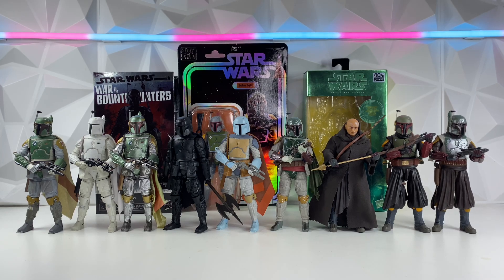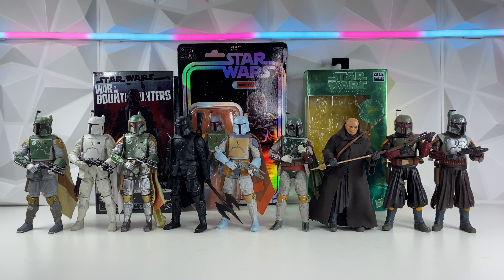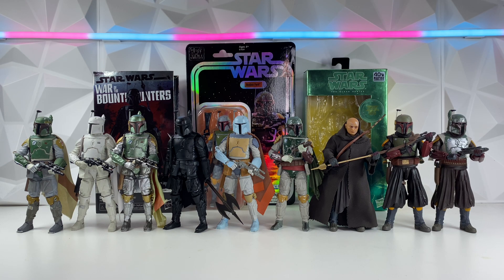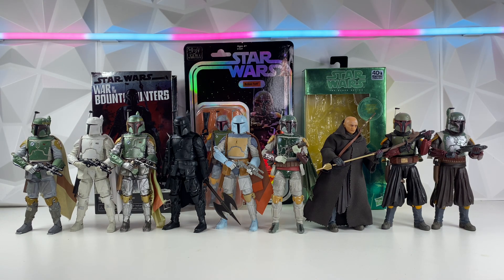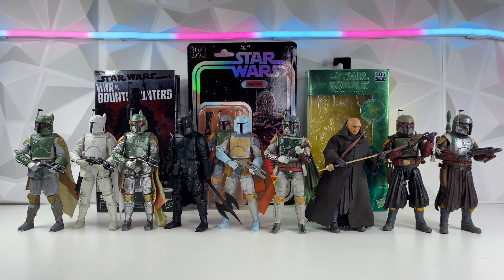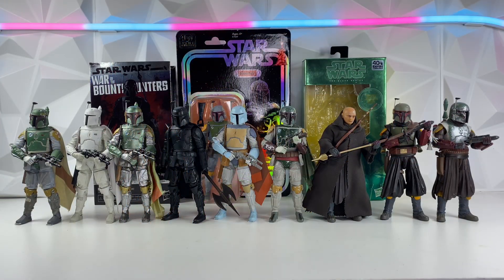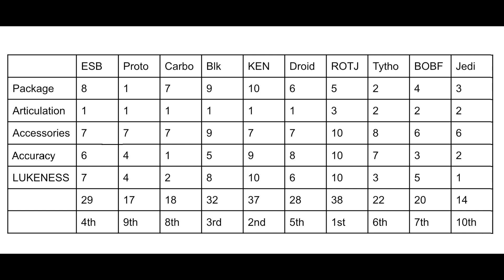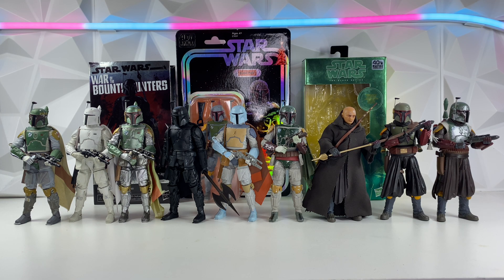Every Black Series Boba Fett Comparison! (2013-2023)